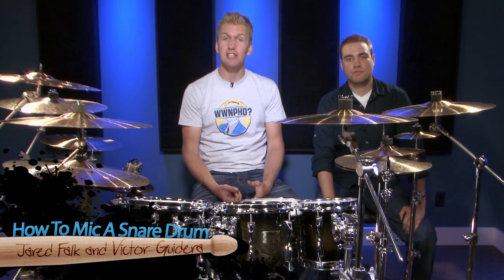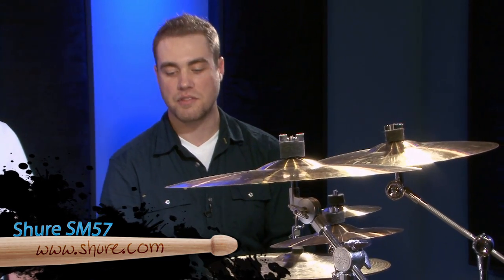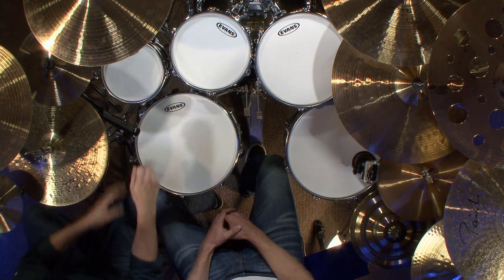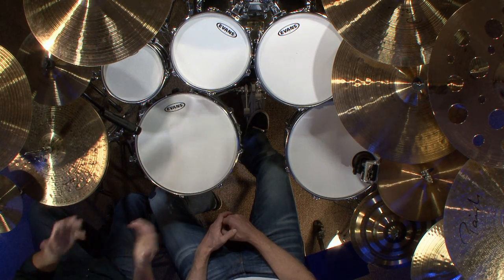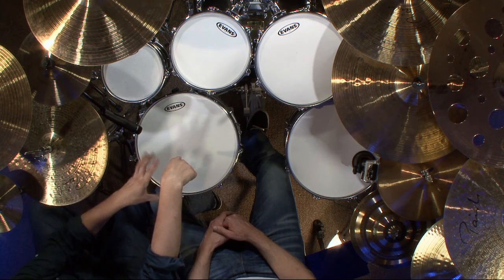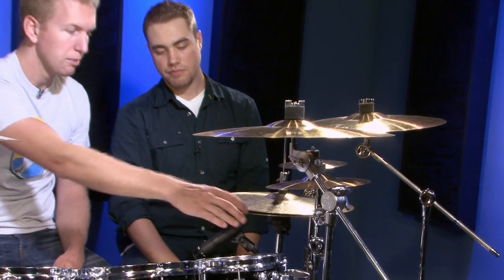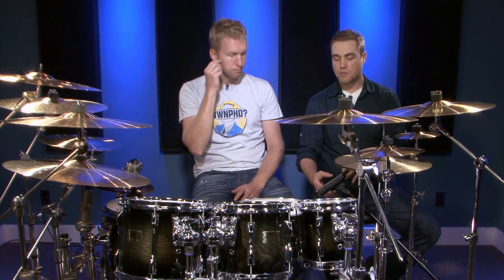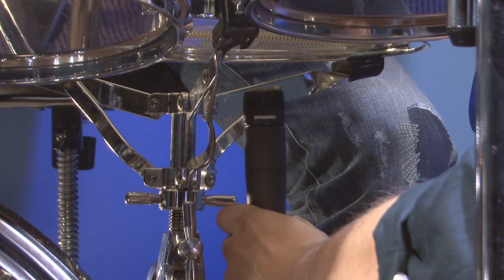How To Mic A Snare Drum - Drum Lessons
Learn how to mic a snare drum in this video drum lesson.